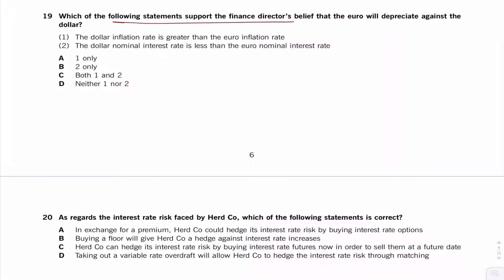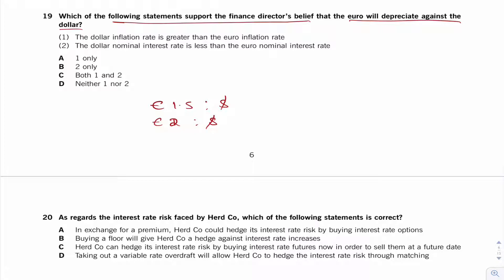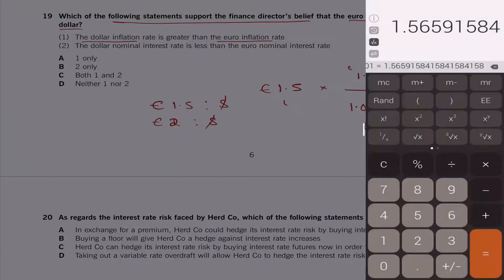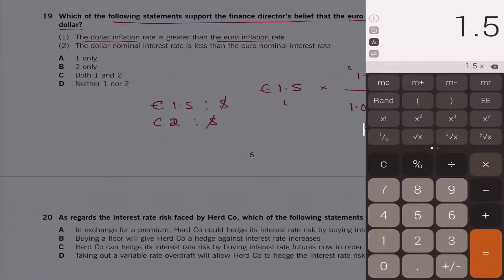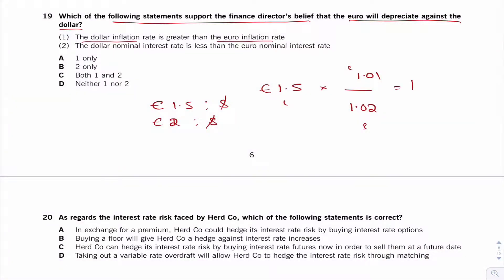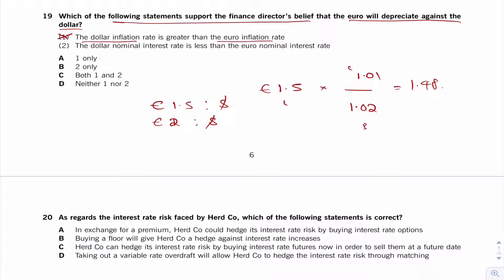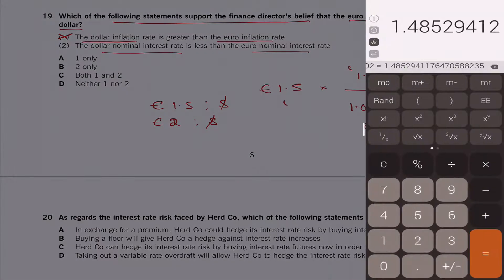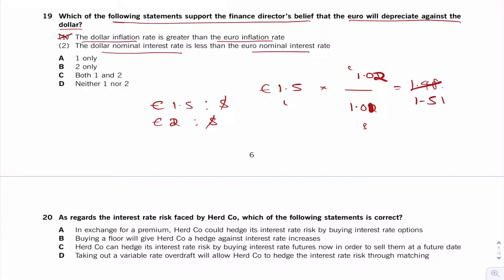Predicting forex - FM ACCA lectures 2017 - Past paper Sept 16 MCQ 19 - aCOWtancy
ABOUT THIS VIDEO:
This video is on Predicting forex from the F9 ACCA past paper September 2016 MCQ 19.

In this video, Richard talks about the influence of interest and inflation rates on currencies. This topic has been examined in the F9 ACCA exam in the past years. So you should feel confident about it before you sit for the exam.

Our offer is simple - we promise you 3 things:

1) You will enjoy studying ACCA at last!

2) You will find ACCA simple and easy to understand.

3) You will feel confident about passing every exam.

aCOWtancy is different. It is built on these fundamental principles:

Quality
The science of learning
Technology
Simplicity